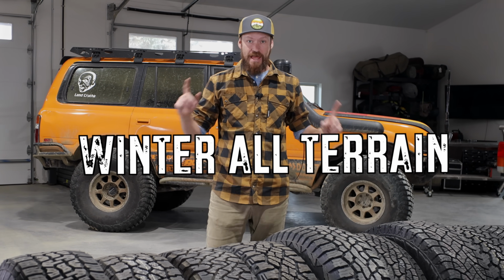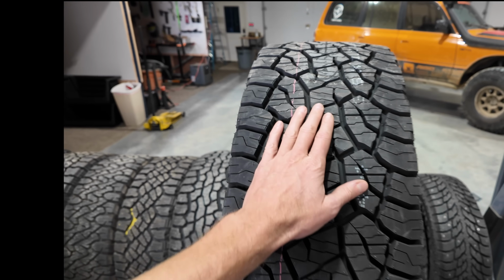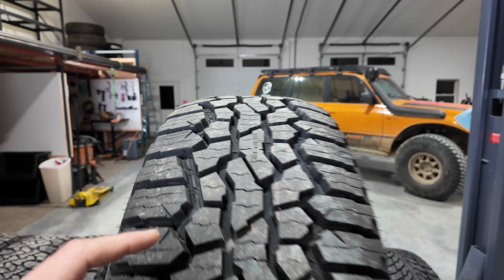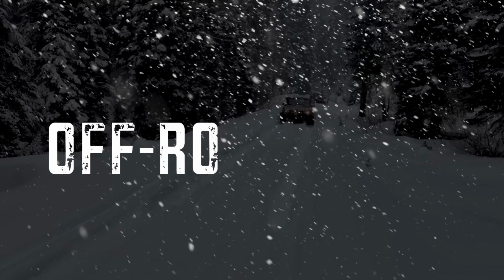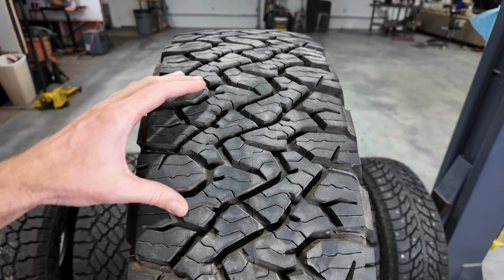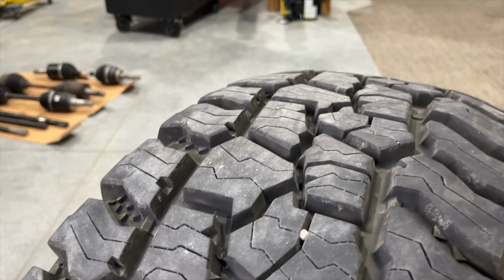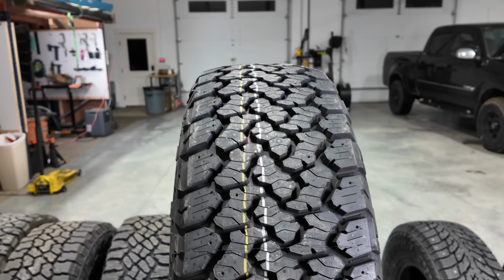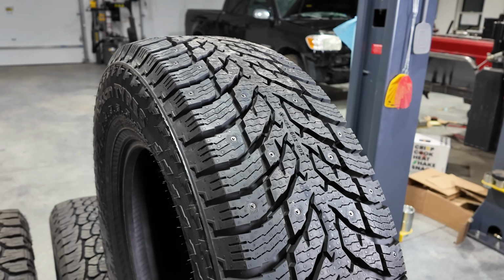Best Winter All Terrain Tires - 10 All Terrain Winter Truck Tires Reviewed BFG, Nitto, Nokian & More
Canada: Save an extra 5% on all Jackery purchases over $1200 at the Jackery Amazon Store using code BFCMCA23

Tire Links:
BF Goodrich Trail Terrain
Kumho AT52
Nokian Outpost nAT
Goodyear Duratrac RT
BF Goodrich KO3
Falken AT4W
Nitto Terra Grappler G3
General Grabber ATx
Nokian Hakkapeliitta LT3

Tire Related Accessories I actually use:
Tire Plug Kit
Fanntik Battery Air Compressor
ARB Dual Compressor
FAST Tire Deflators
Hi-Flow Air Chuck

In this video we review 10 of our favorite all terrain tires that are awesome in the winter including the Nokian Outpost nAT, Nokian Hakkapliitta LT3, BF Goodrich KO3, BF Goodrich KO2, Nitto Terra Grappler G3, Falken Wildpeak AT4w, Kumho Road Venture AT52, General Grabber ATx, Mickey Thompson Baja Boss AT, Goodyear Wrangler Duratrac RT, and the BF Goodrich Trail Terrain. The trick with all these tires is to understand what they were made for and how they perform in the many different winter climates.

💬 - Public Discord
👕 The Shirt I am Wearing (someone always asks)